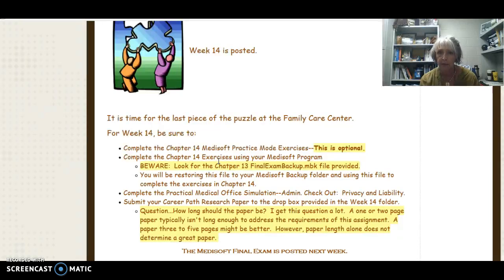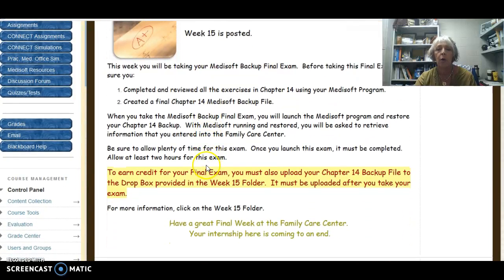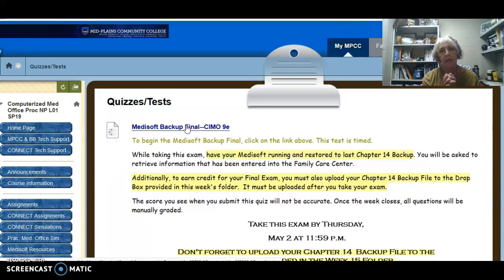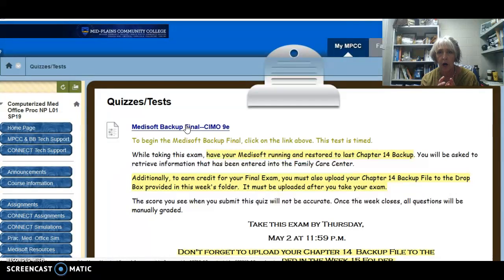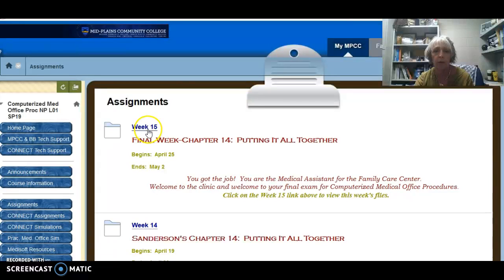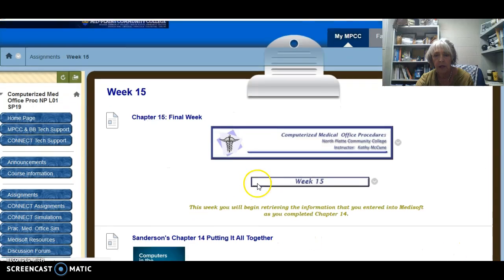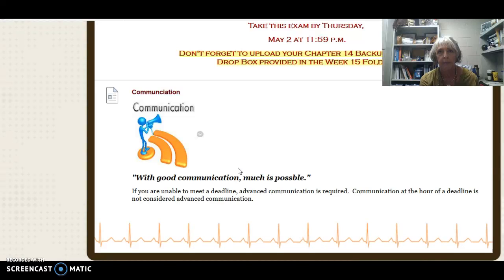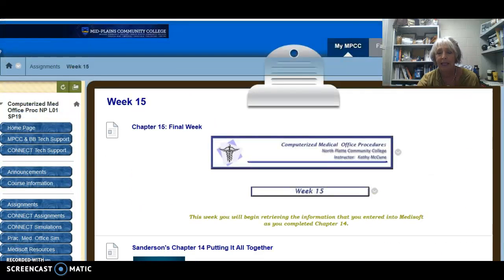CIMO Week 15 Announcement--Spring 2019